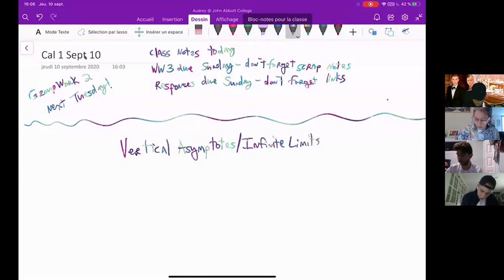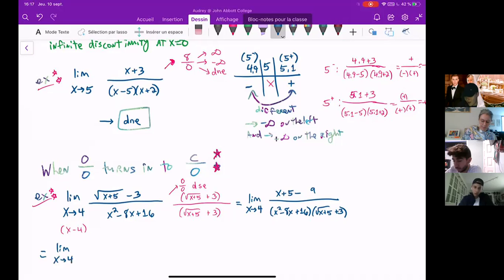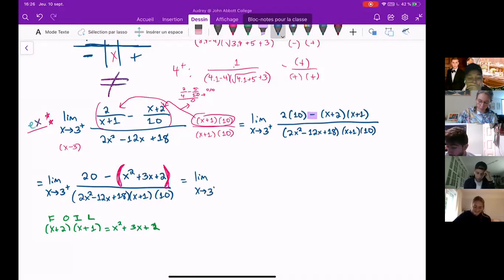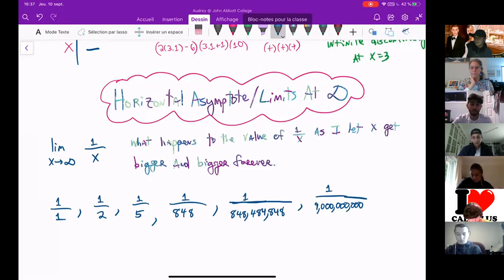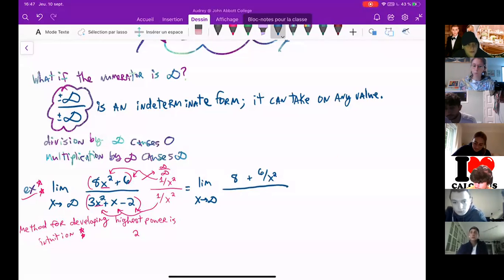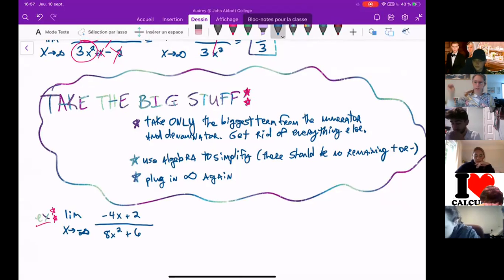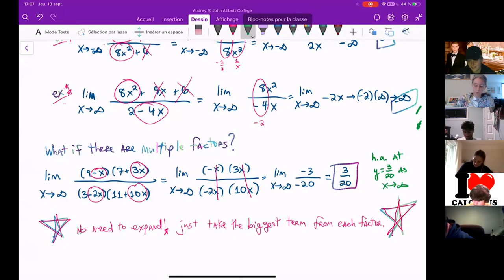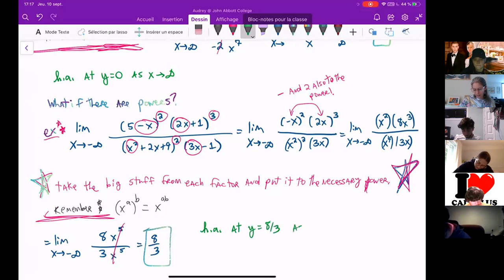Cal 1 Fall 2020 September 10 Lecture